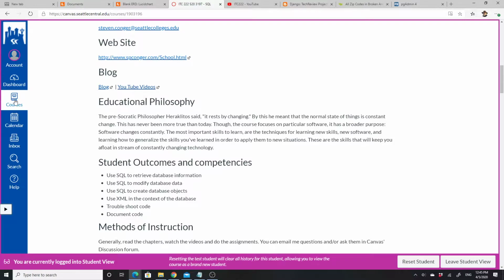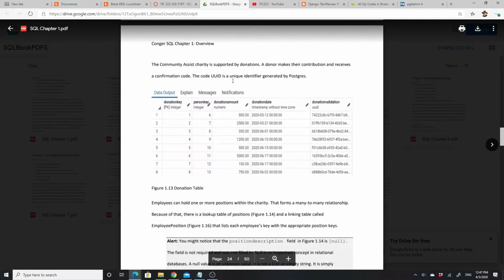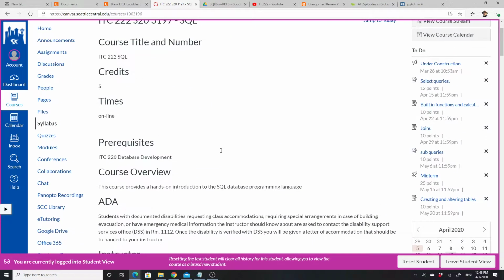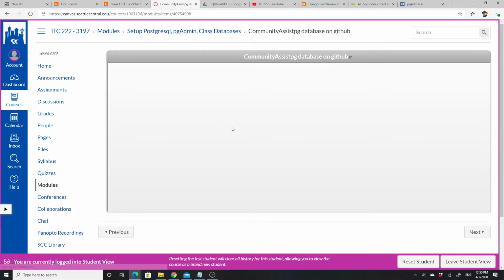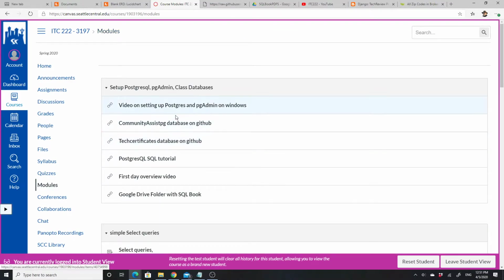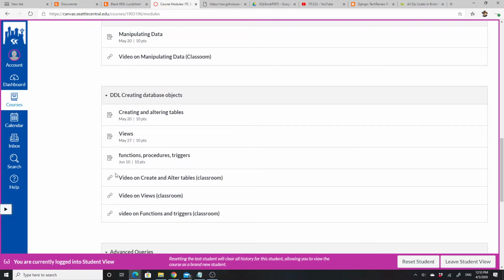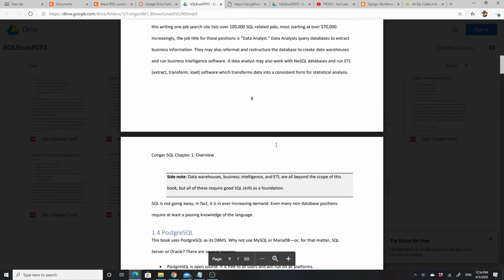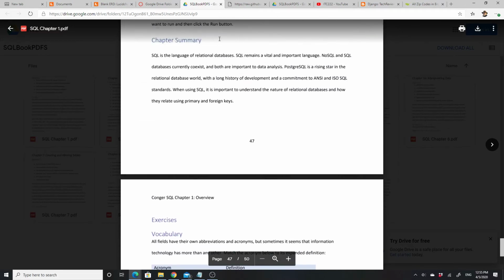ITC 222 Overview and Syllabus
Overview and syllabus ITC 222